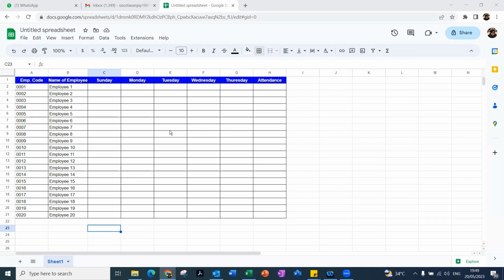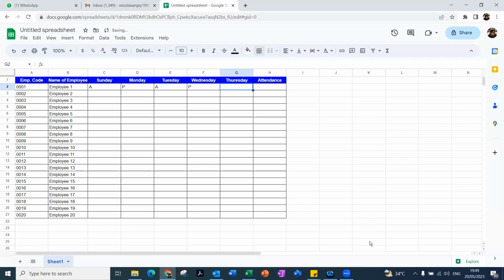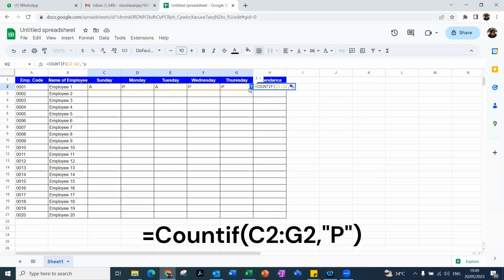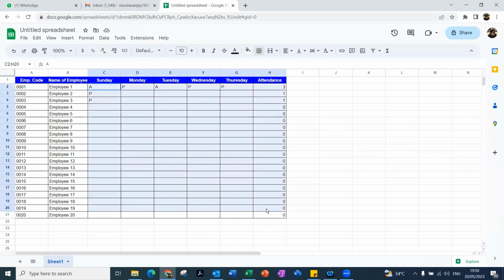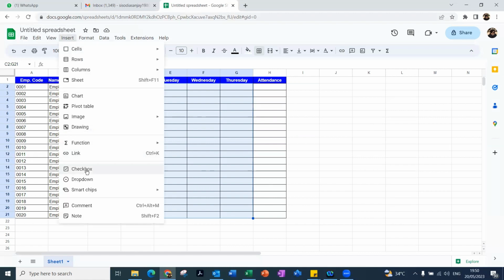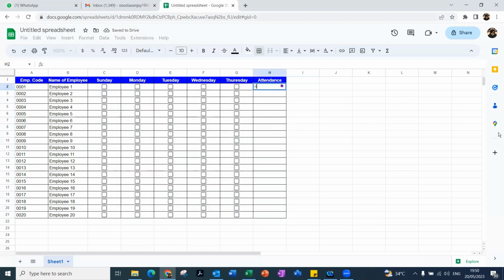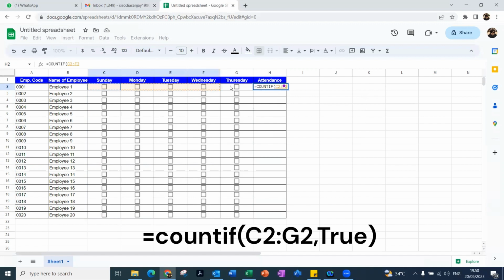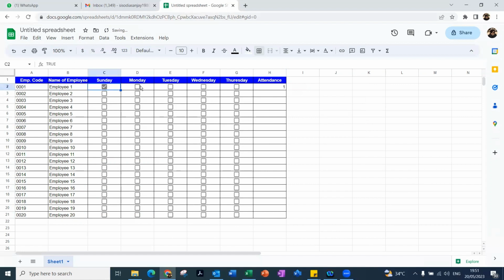Use of Check Box in Google Sheets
In this video we will explain how to use Check Box functionality in Google Sheets. Using this functionality user can track attendance, task or any other list.